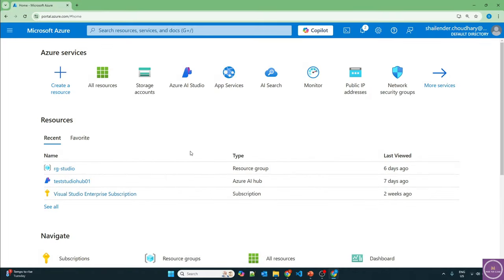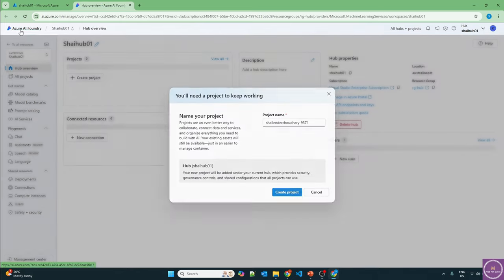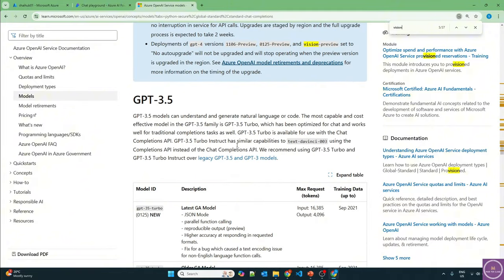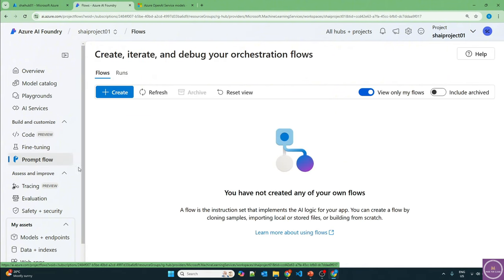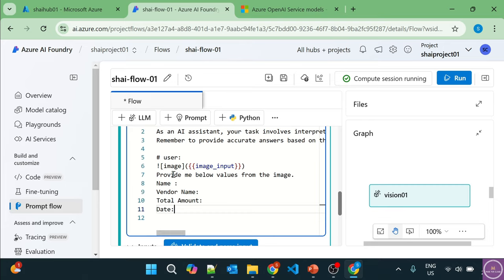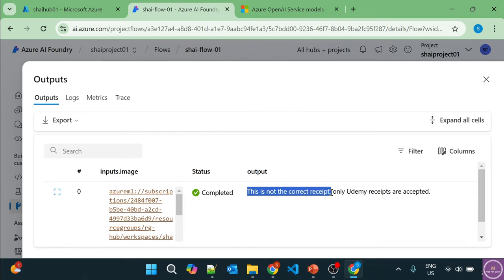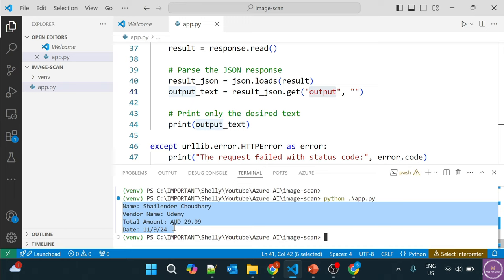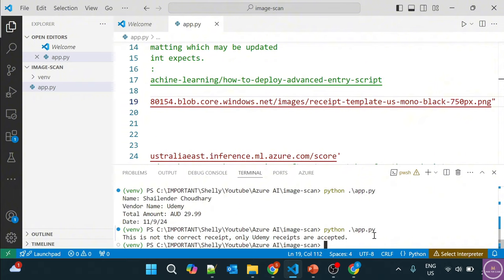Build a Receipt Scanning and Data Extraction Project Using Document Intelligence in Azure AI Studio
In this tutorial, we explore the capabilities of Azure AI Studio's Document Intelligence to automate receipt scanning and data extraction. We'll guide you through setting up Azure AI Studio, implementing a receipt scanning project, and analyzing the extracted data. Whether you're new to Azure AI or looking to enhance your document processing workflows, this video provides practical insights and step-by-step instructions to help you get started. Join us to unlock the potential of AI-powered document scanning!

Understand Azure AI Studio with Mini Project (Prompt Flow, AI Index, RAG, Python and WebApp)